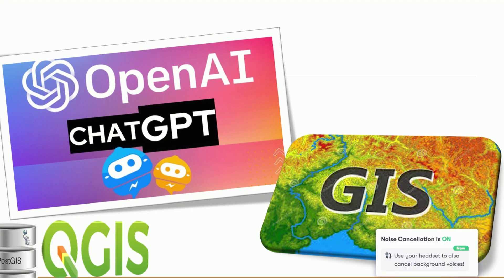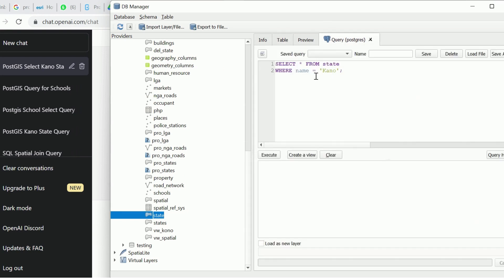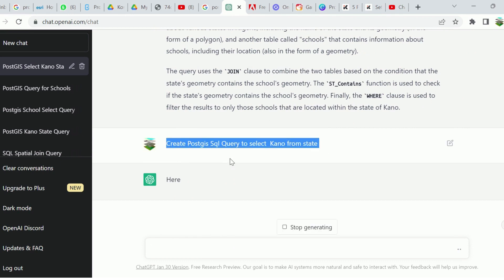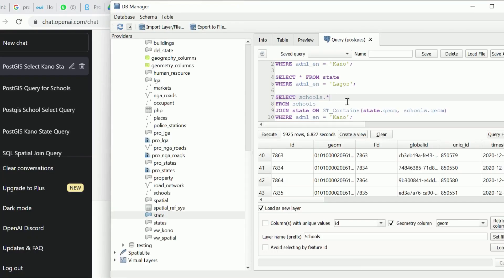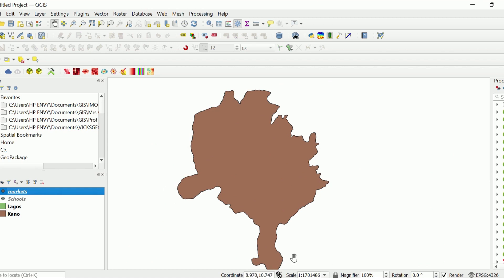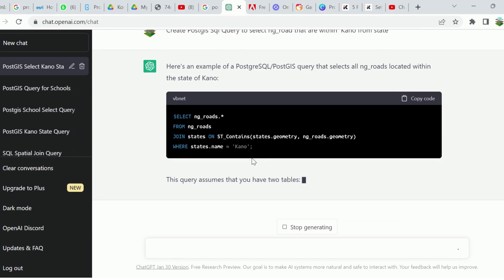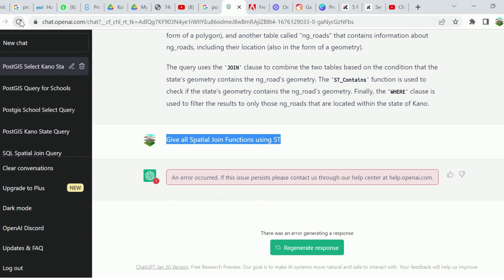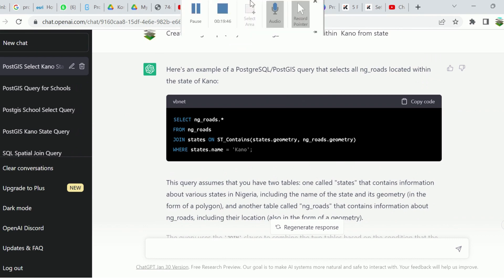ChatGPT for GIS Operations with PostgreSQL and PostGIS 1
Using ChatGPT to Optimize GIS Operations using PostgreSQL/PostGIS DB Manager in QGIS